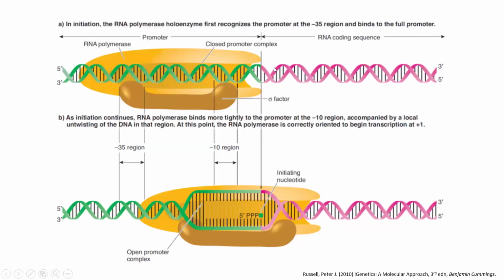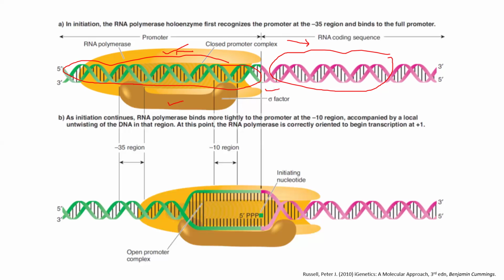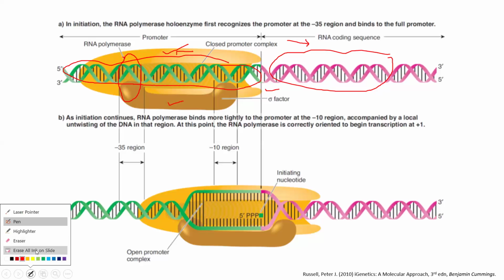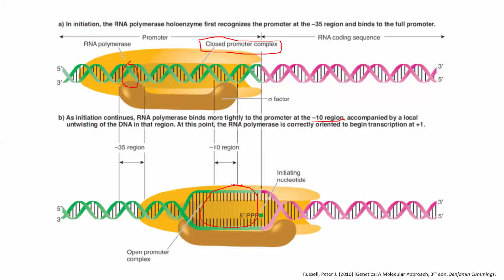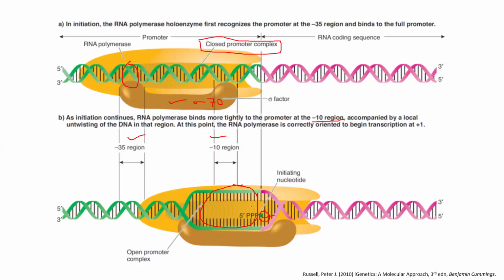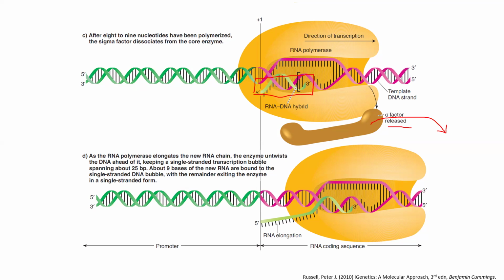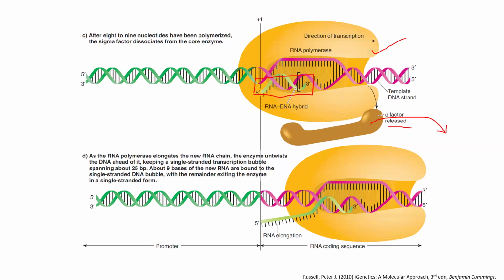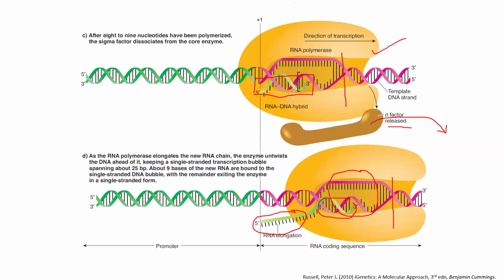Lecture 3: Initiation of transcription in E coli continued and elongation